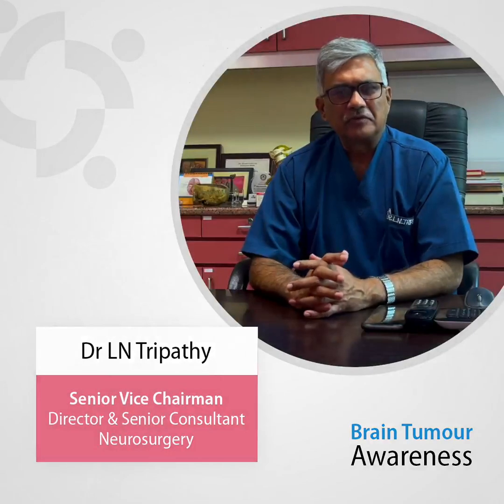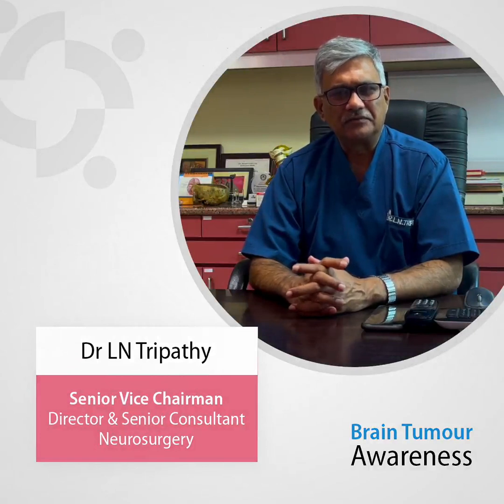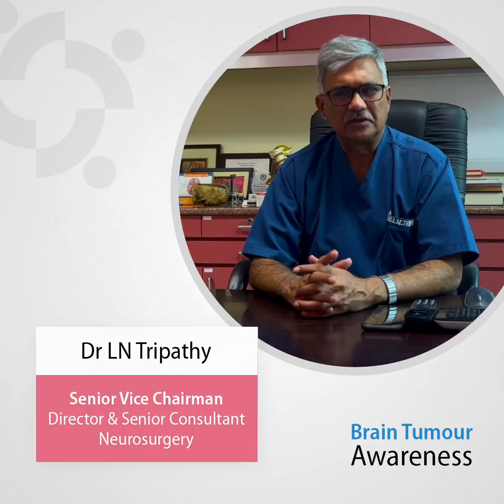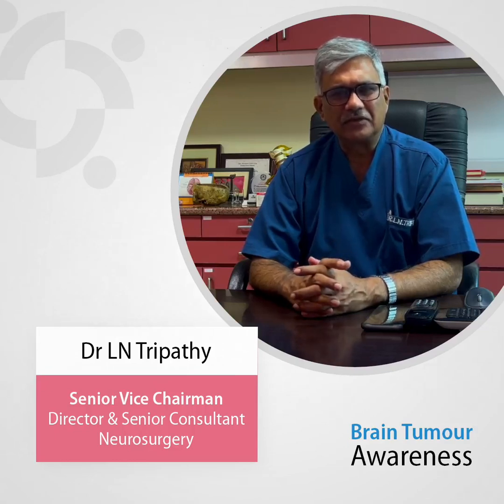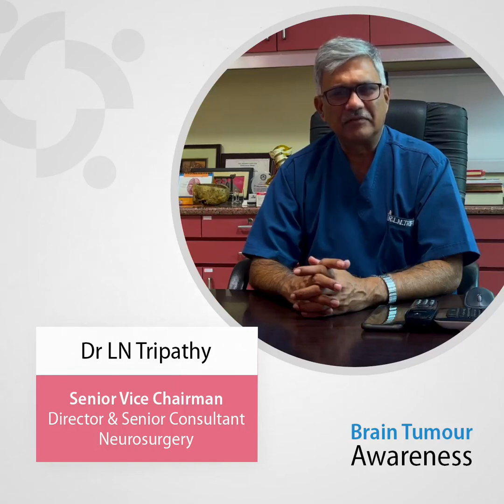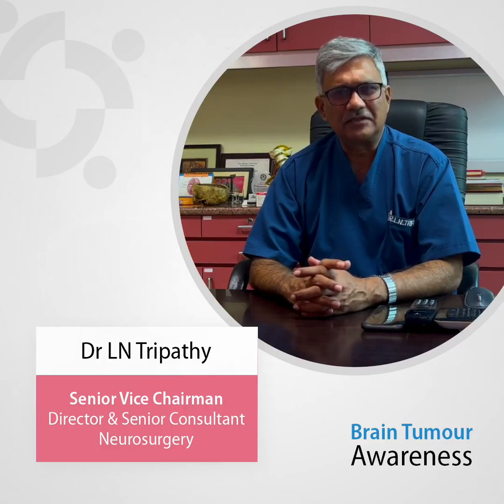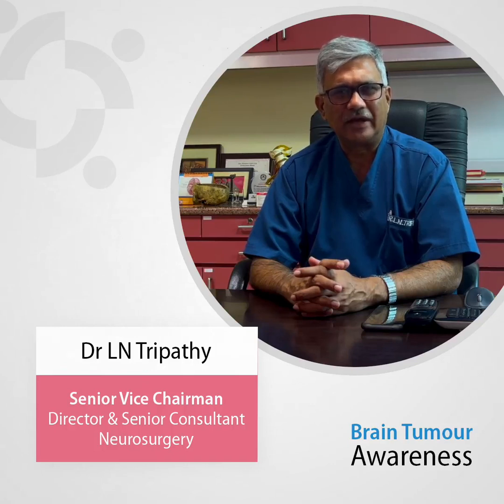Facts on Brain Tumor | International Brain Tumor Awareness week | Neurosurgeons | MEDICA HOSPITAL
Each year, according to the International Association of Cancer Registries (IARC), over 28,000 cases of brain tumors are recorded in India. And more than 24,000 people reportedly die due to brain tumors annually.

Catch Medica Experts, Dr LN Tripathy, Senior Vice Chairman, Director & Senior Consultant, Dr Harsh Jain, Senior Consultant and Dr Sunandan Basu, Consultant - Neurosurgery, share 'Facts on Brain Tumors'.